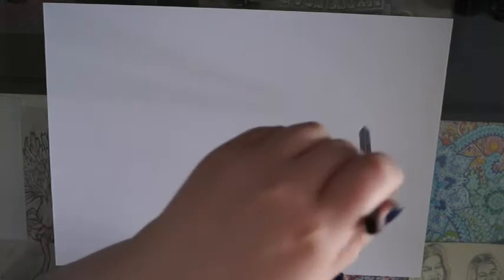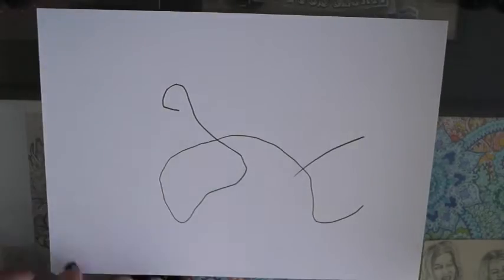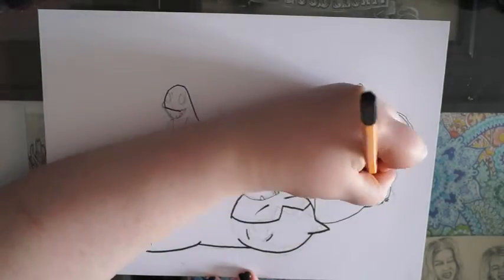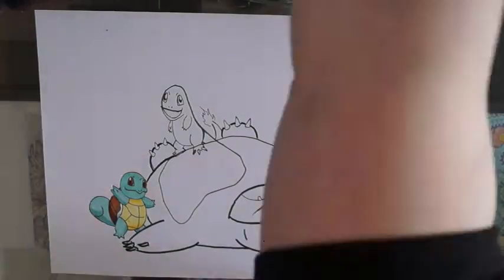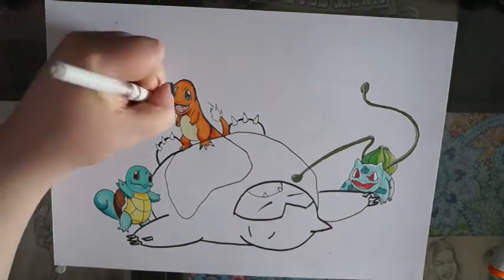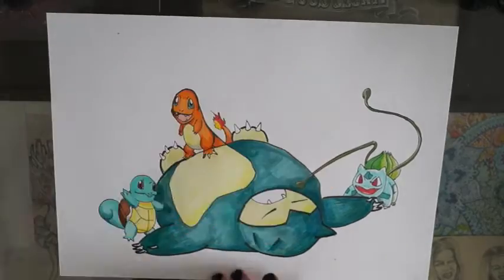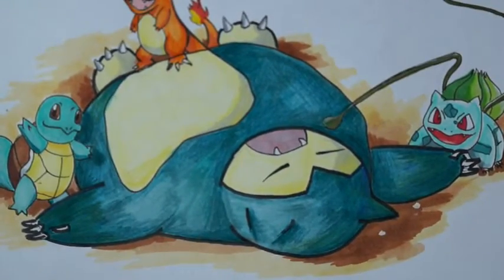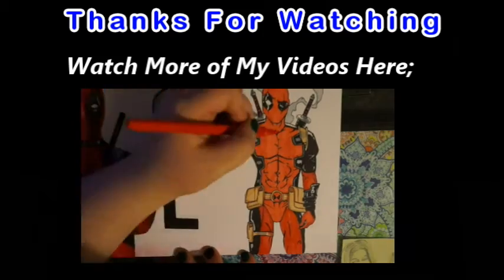How to Decide What to Draw... Again.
Turning a scribble into a doodle once again!
The first version of this channel has become one of my most viewed videos so I decided to do it again!
Here's a link to the first one;

Feel free to tell me what I should draw next down below!